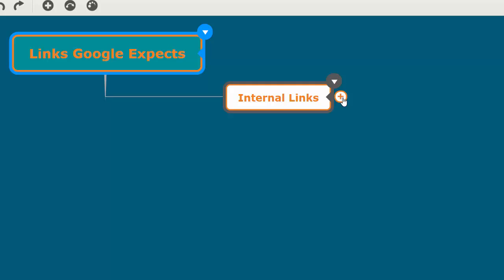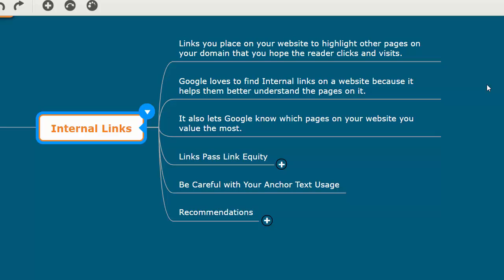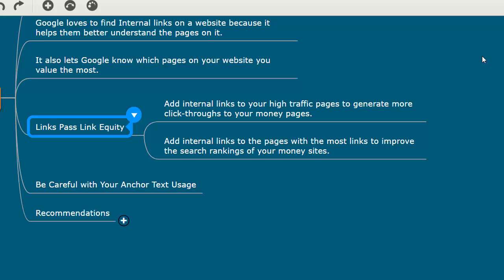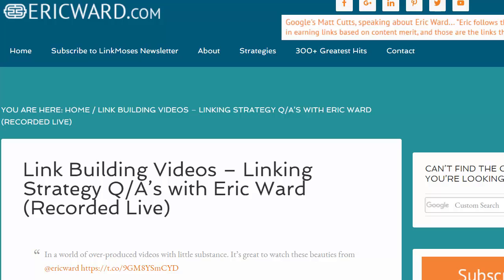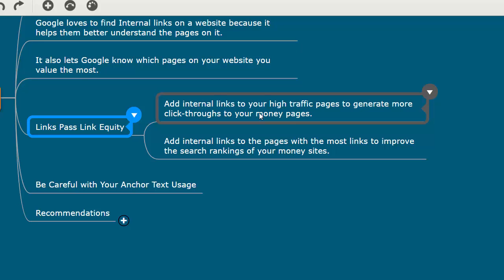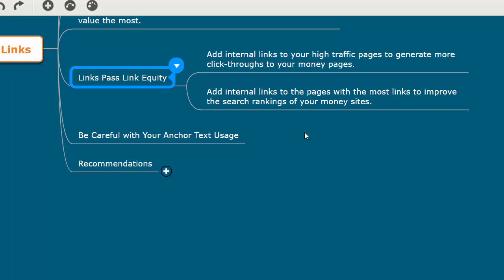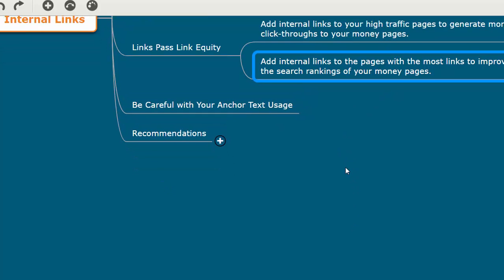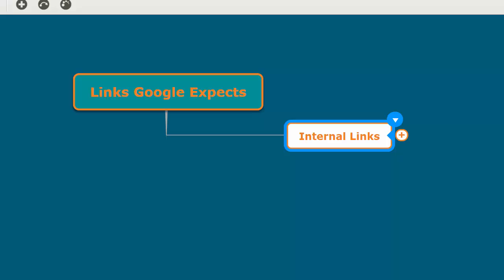Module 7.1 - Internal Links - Passing Link Equity to Your Important Pages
Internal links are easy to place. I personally look for prime website real estate to place a link. Someone landing on your site can be funneled to where you’re making money. Look at your analytic tools to find out what pages have the best metrics. We call this page sculpting. Put links from other areas and point to these best-metric pages. You’re passing significant link equity by doing this. We’ve seen sales, in some instances, almost go up overnight.  Put those links high up on the page in the first or second paragraph.